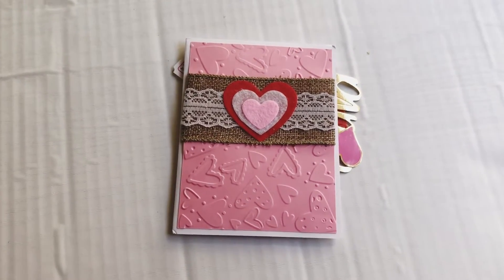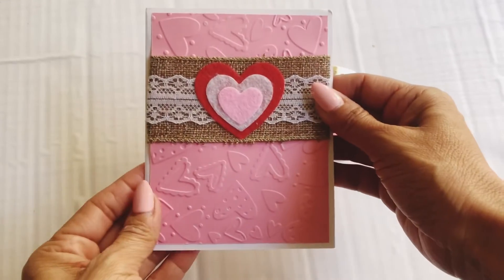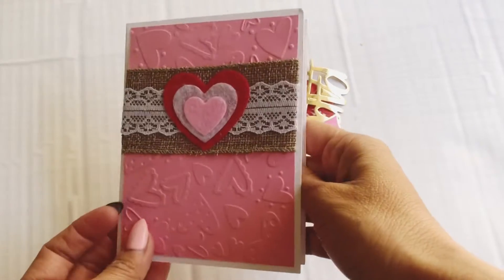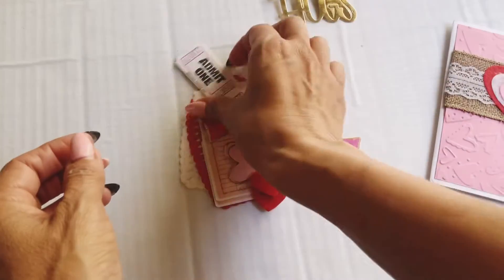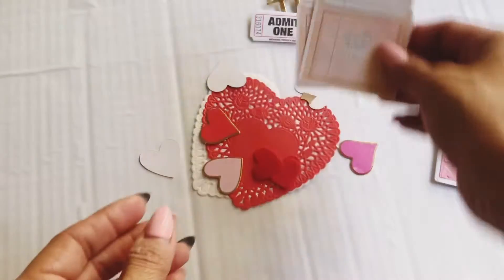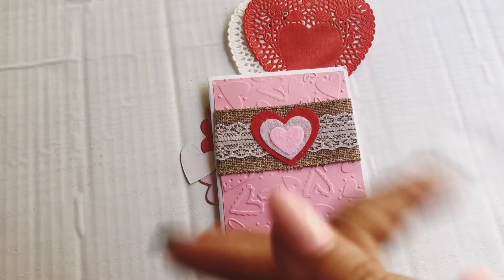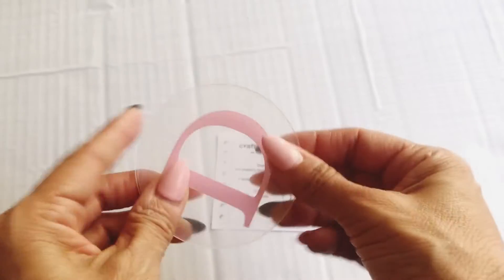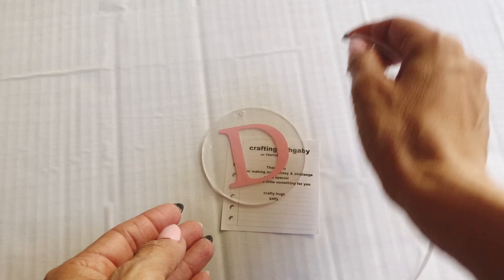Valentines mail from 💕Crafterstreats2017 | Thank you mail from Craftingwithgaby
**DUE To COPPA Laws **this video is not intended for anyone under the age of 18 years . Thank you .

Hello Friends, Thanks for stopping by ! 😊 If your new here WELCOME 🤗 Iam still learning to YouTube 🙃 so please bear with me as I learn and get more comfortable. Thanks friends !

Des ❤️

Friends , Go show your crafty love and support with these talented ladies 😊
Angelica